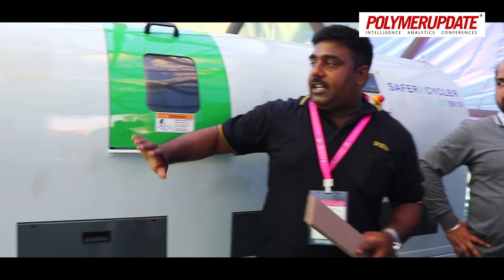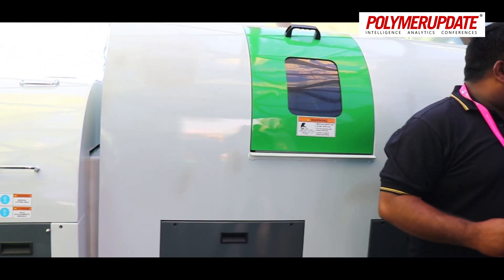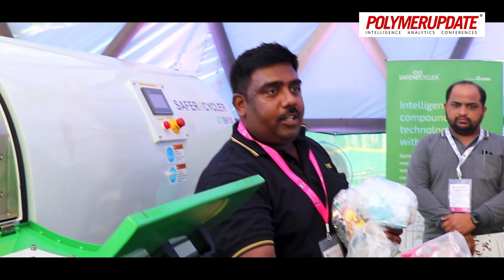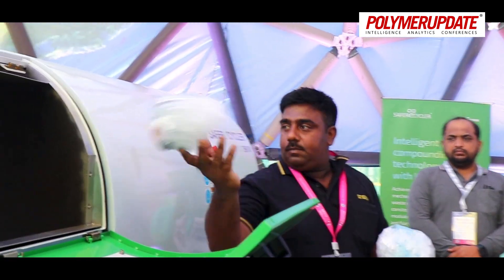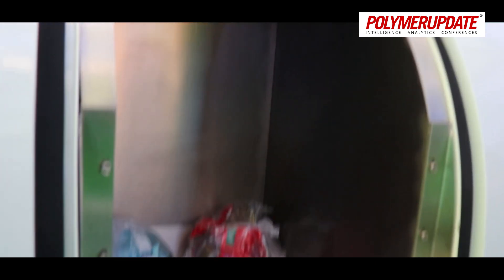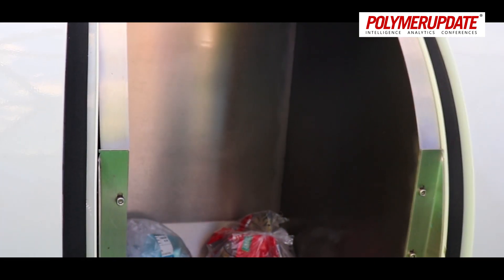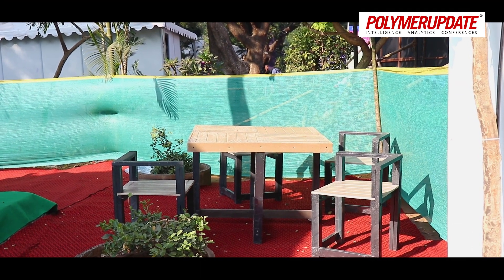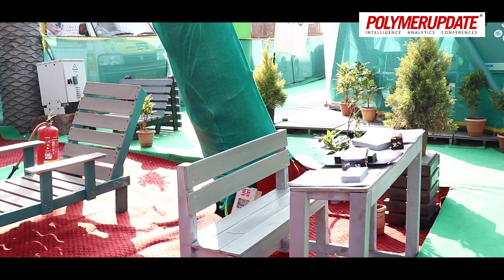Pratik Nanavaty and GeoMATER present the Future of Plastic Waste Management at PVI 2023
Join us for an exclusive interview with Mr. Pratik Nanavaty. In this compelling conversation, Mr. Nanavaty sheds light on the groundbreaking advancements in recycling technology. Discover how his innovative approach is set to reshape the landscape of plastic waste management, making recycling more efficient and safer for the environment and its inhabitants. Don't miss out on this enlightening discussion that unveils the future of sustainable and responsible waste disposal.